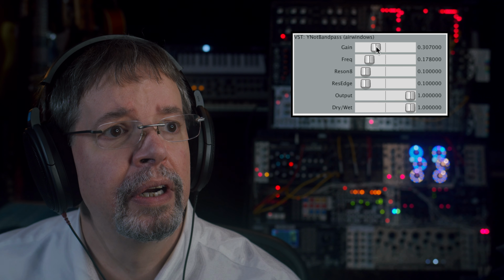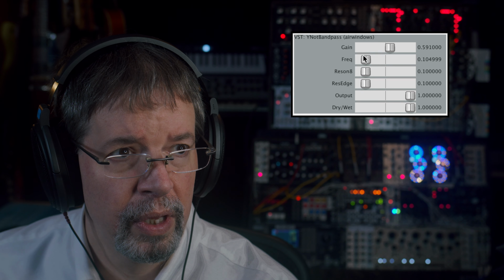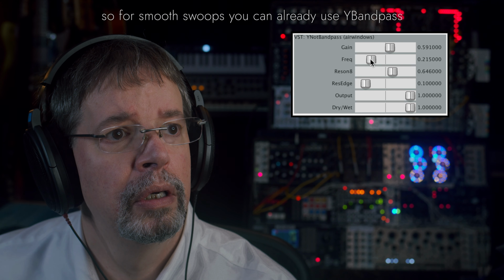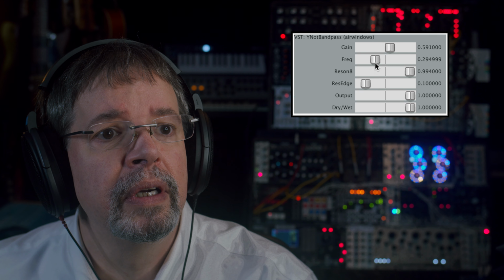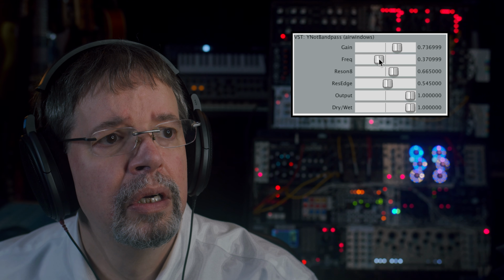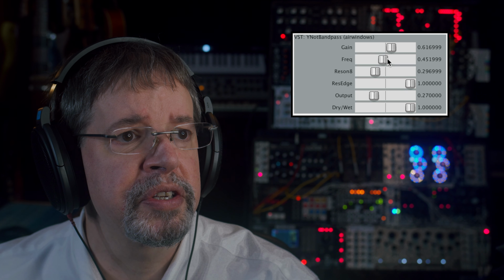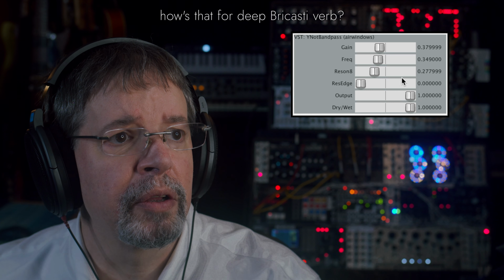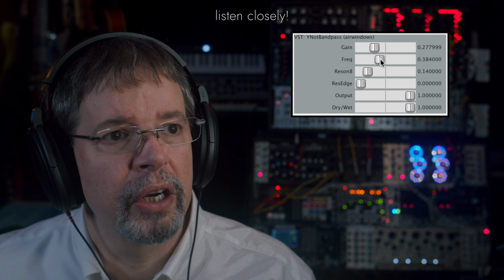Airwindows YNotBandpass: Free Mac/Windows/Linux/Pi AU/VST/Rack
YNotBandpass has various uses. One I was trying out in the original video, was setting it up as a ‘walkie-talkie’ sort of tone on my voice, and then turning up ResEdge to really trash the hell out of the audio in a characteristic way that’s not easily found anywhere else.

In the video for YNotBandpass, the version without control smoothing, I demoed it on a bunch of huge reverb, alternating between a Bricasti Cathedral and my version of that same sound… and the more rapid switching between Freq settings turns out to sound pretty nice! Except when the ResEdge control is used to give a mean, electrical, circuit-bendy quality that still retains a lot of the depth of the underlying sound.

ConsoleMC is still on track for last week of October. Wish me luck, thank you, and see ya later :)